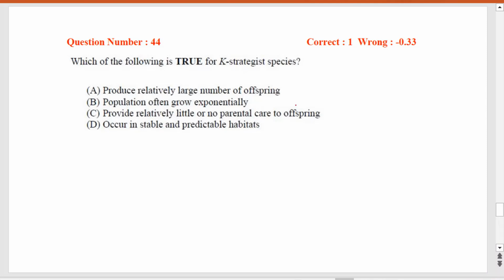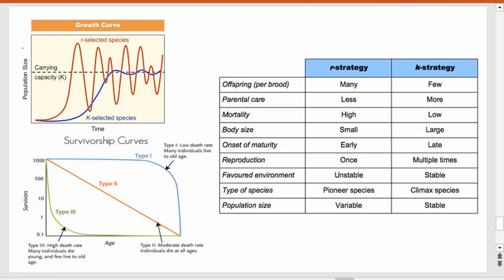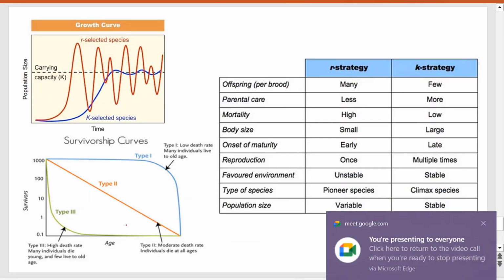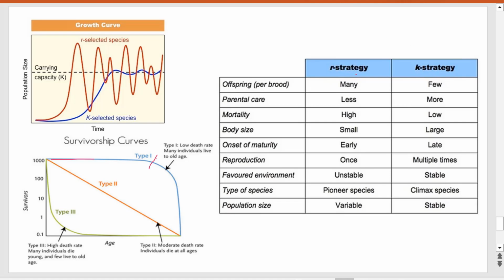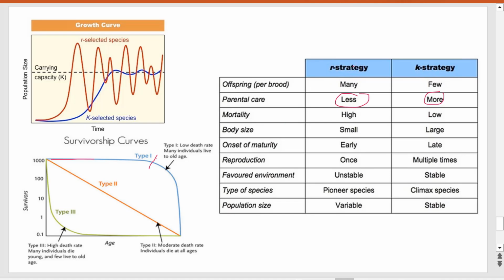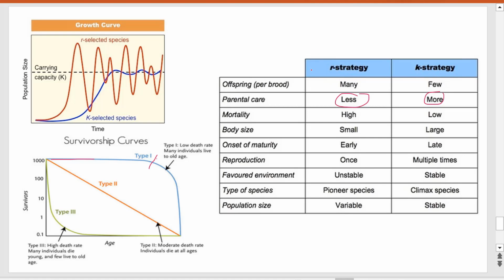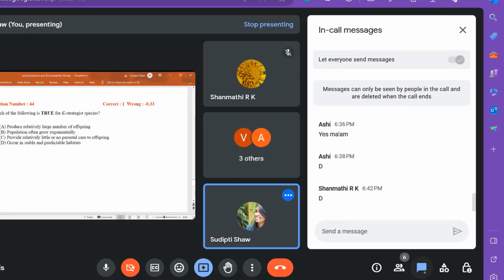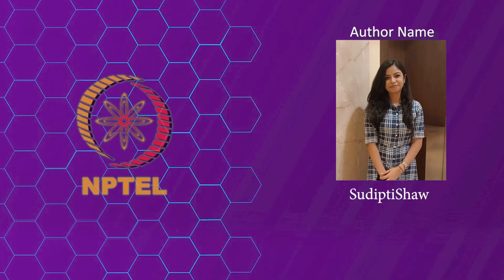Q44 XL-T 2017